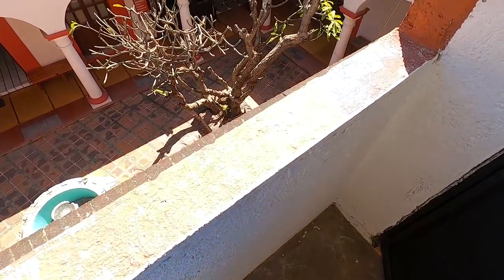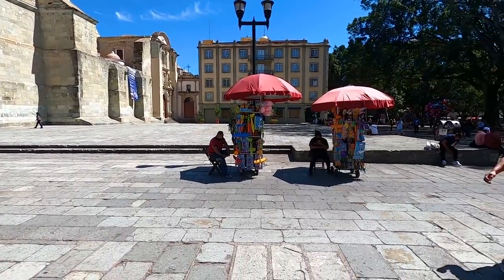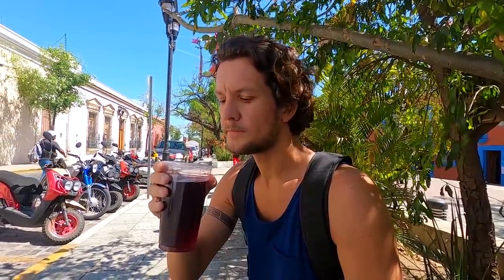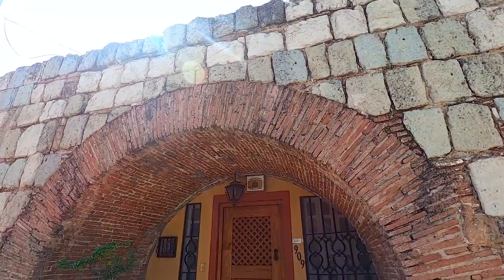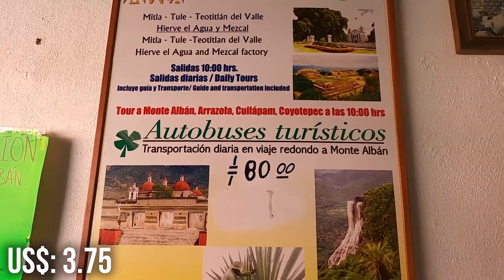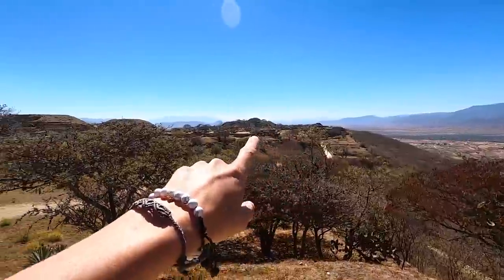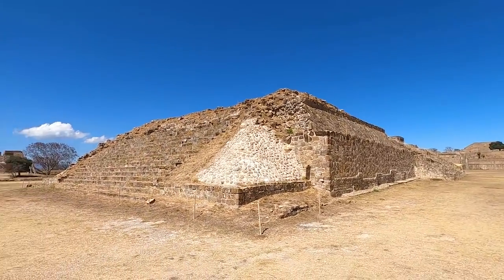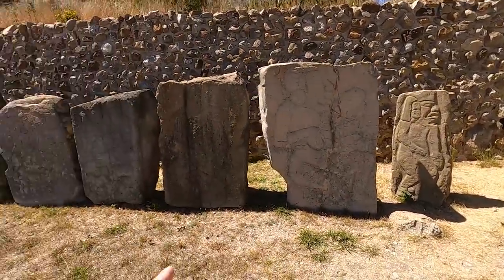OAXACA: THIS CITY IS AMAZING! 🇲🇽 (MEXICO TRAVEL 2021)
VIDEO DESCRIPTION:
In this video we explore the amazing city of Oaxaca, first we walk around the beautiful colorful streets and later we visit the Monte Alban archeological site